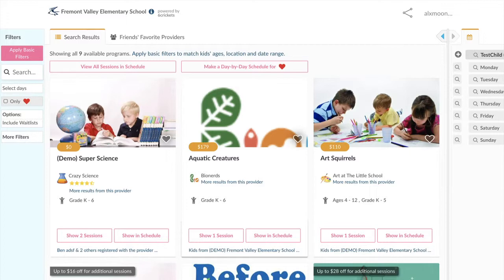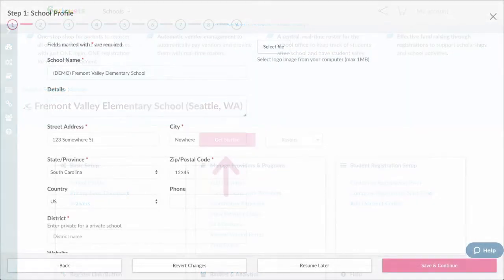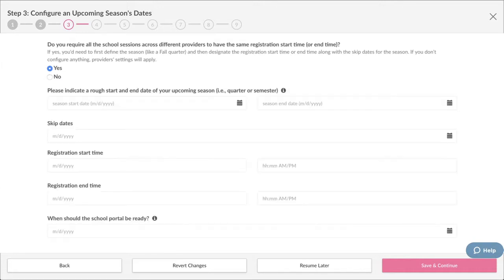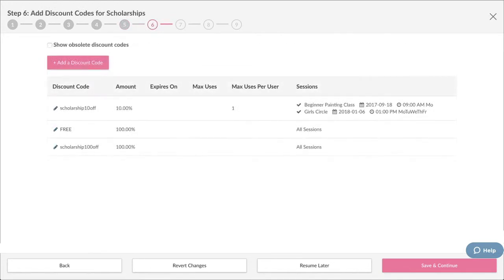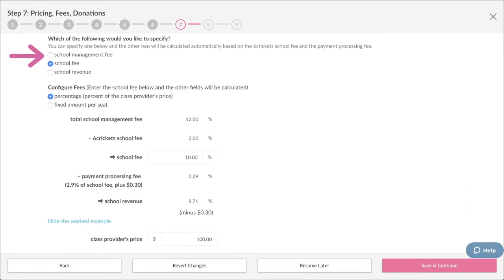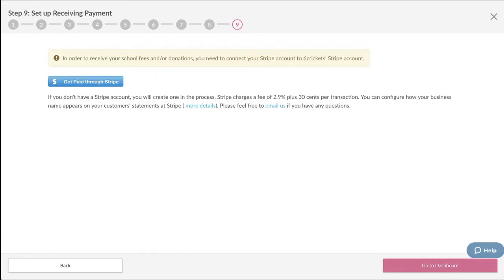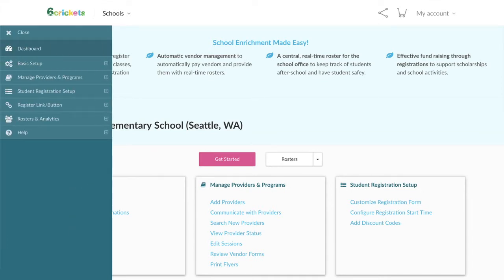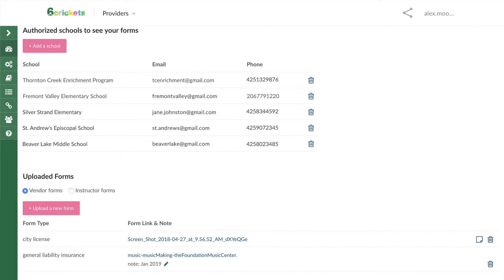After School Management Tool Demo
In this video, we show you how to use 6crickets after school management tool to create a one-stop after school activities portal for your school. Thank you!